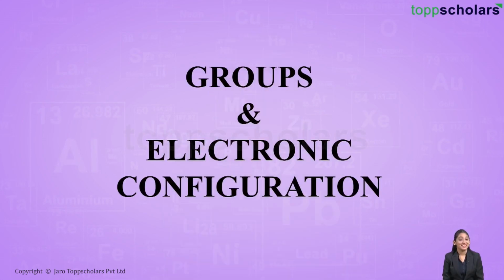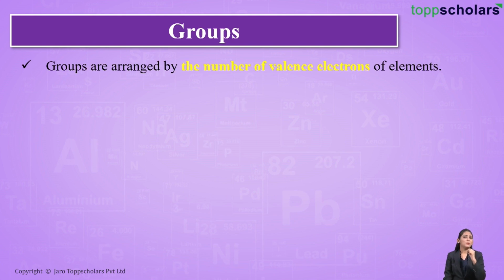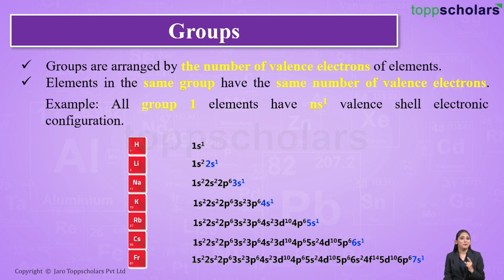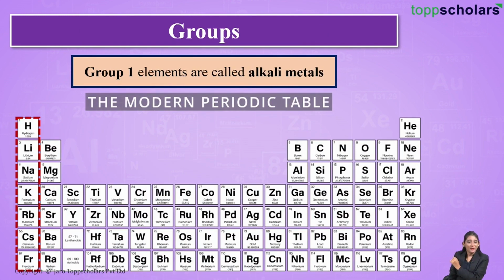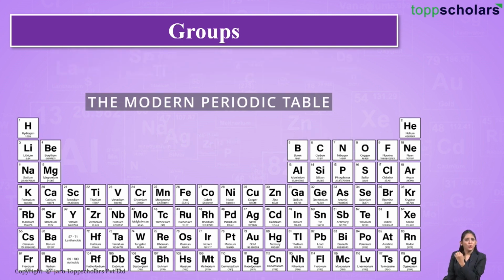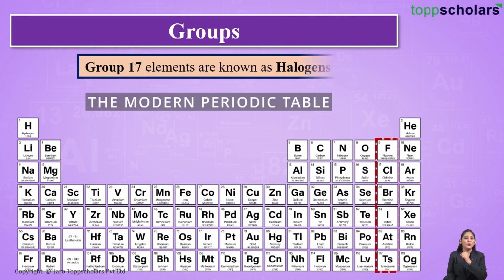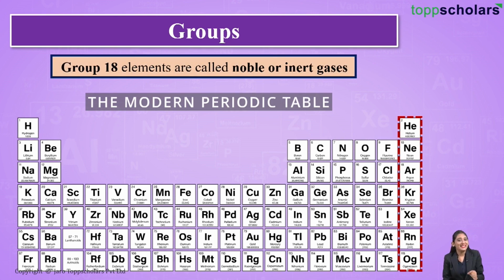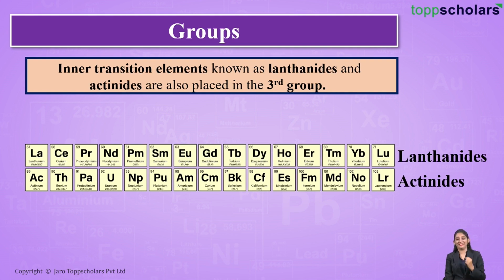Groups and electronic configuration | Chemistry | Periodic table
Electronic configuration determines the position of the element in the modern periodic table and in turn its properties.  Groups are the vertical columns which are arranged by the number of valence electrons of elements.